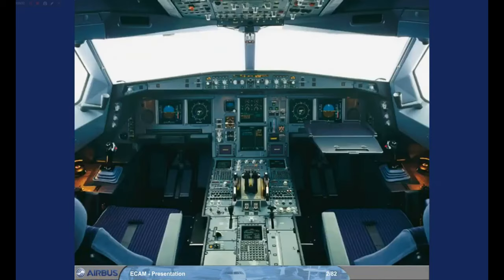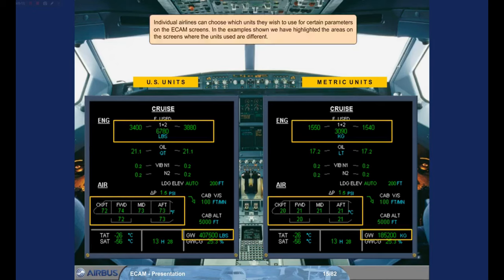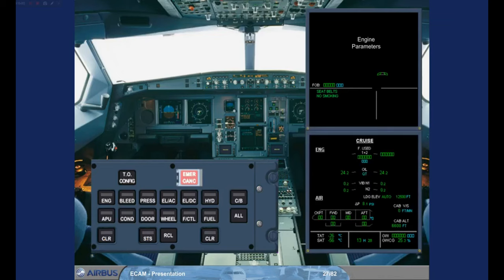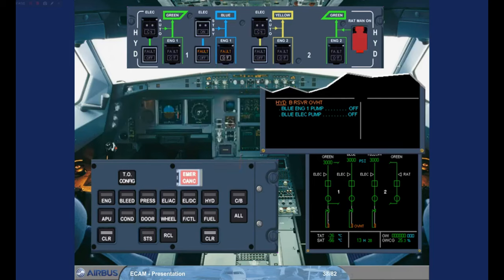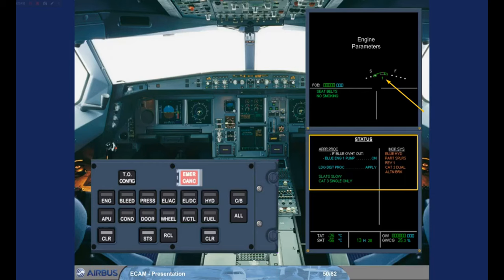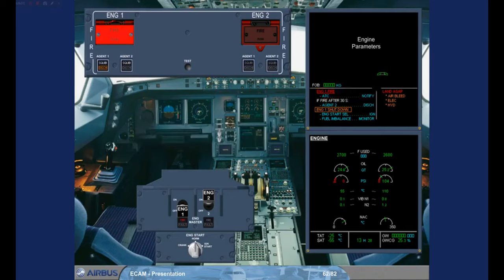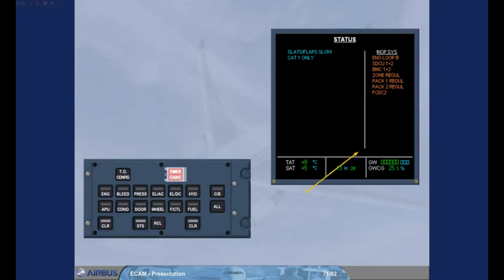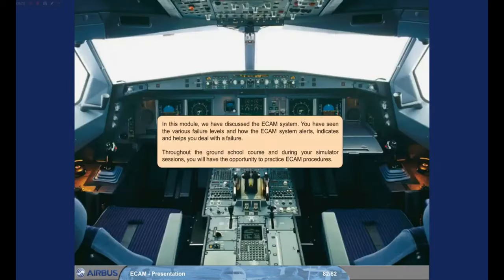Airbus A330 CBT # 22 Ecam Presentation